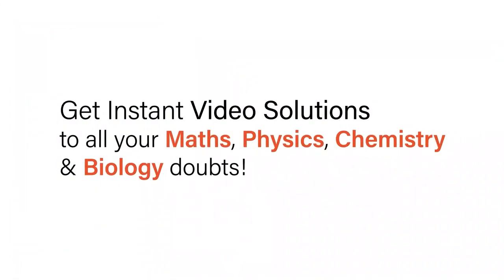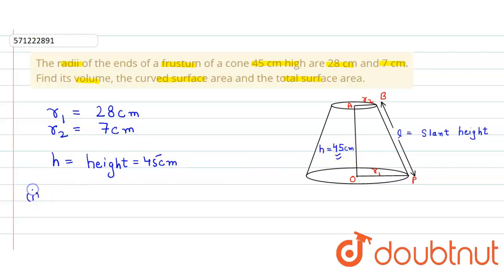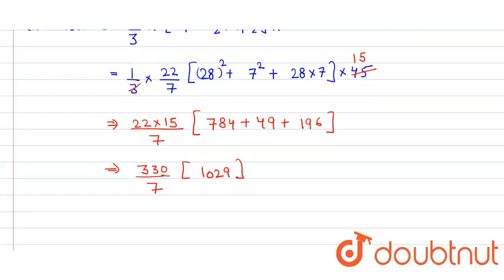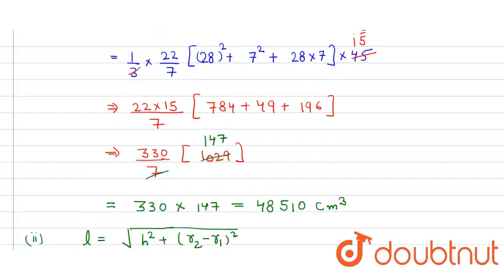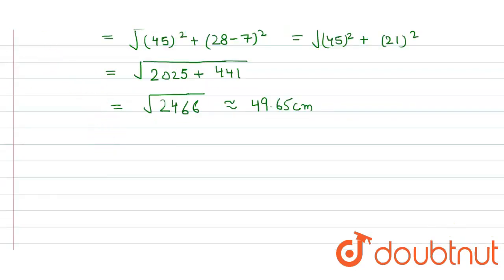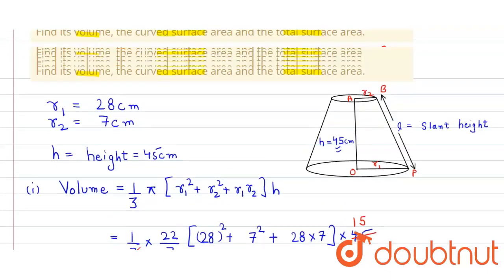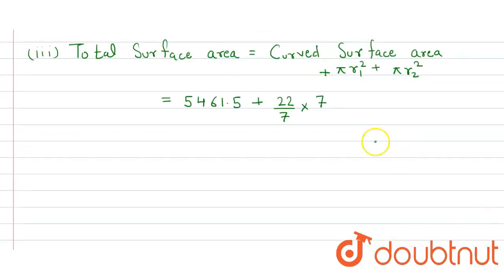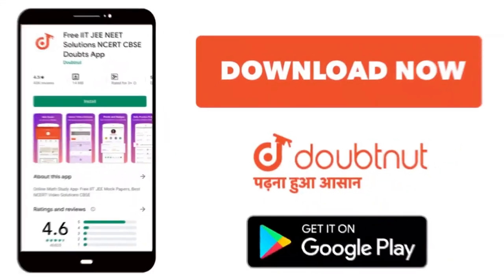The radii of the ends of a frustum of a cone 45 cmhigh are 28 cm and 7 cm. Find its volume, the ...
The radii of the ends of a frustum of a cone 45 cmhigh are 28 cm and 7 cm. Find its volume, the curved surface area and thetotal surface area.
Class: 10
Subject: MATHS
Chapter: SURFACE AREAS AND VOLUMES
Board:CBSE

👉 Have Any Query? Ask Us.